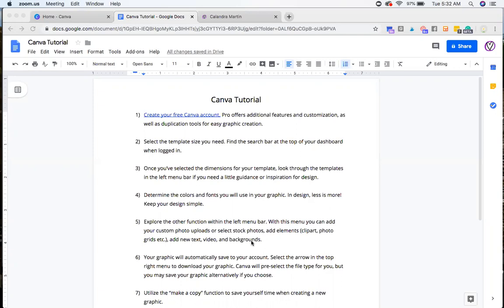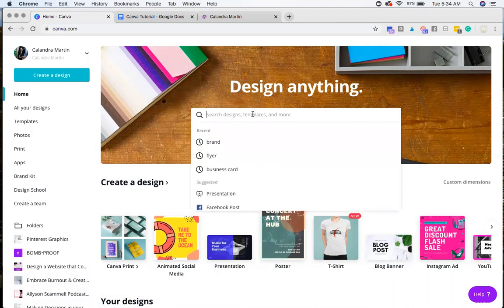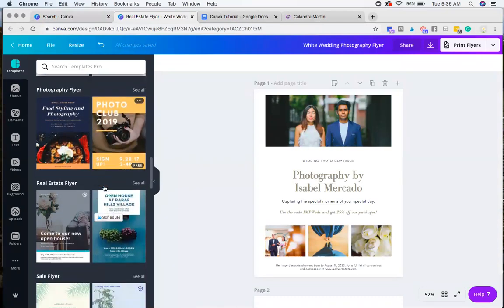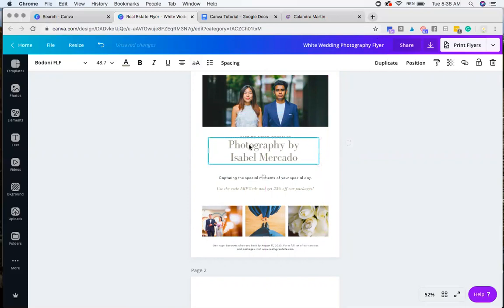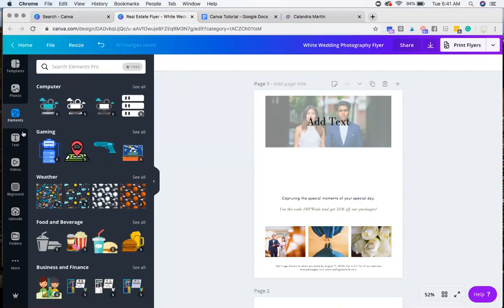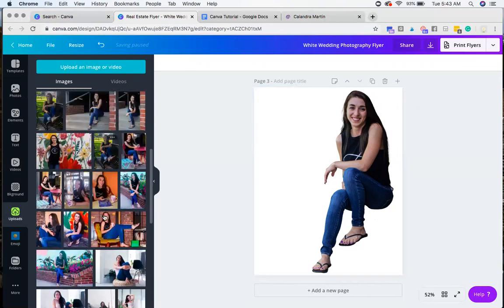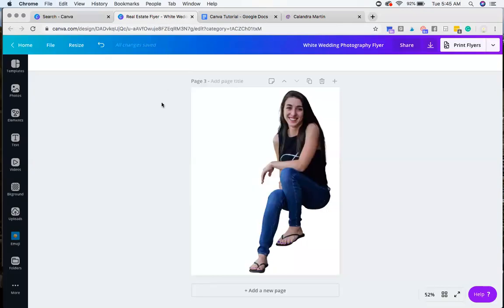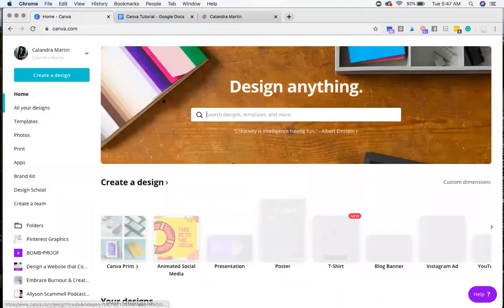Canva Tutorial for Beginners by Calandra Martin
Learn how to use Canva for your business to create graphics, PDFs and more! This tutorial includes a downloadable guide, get access